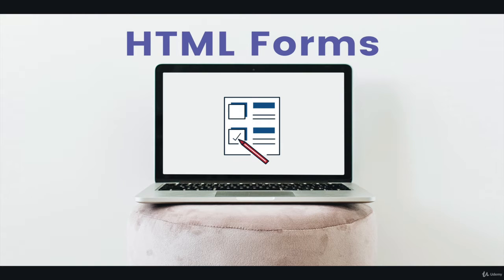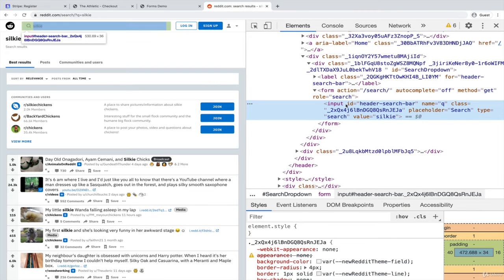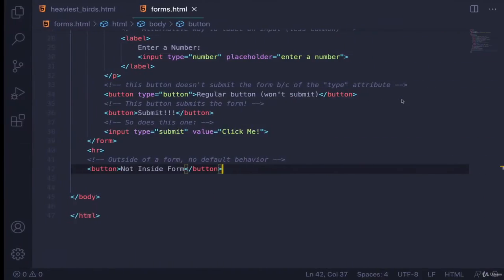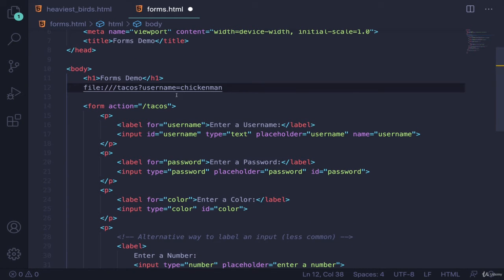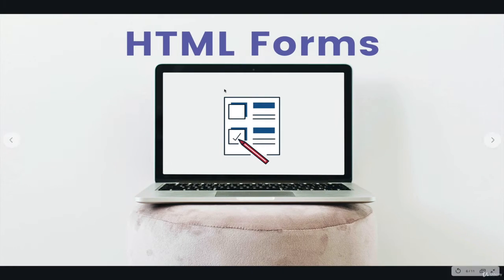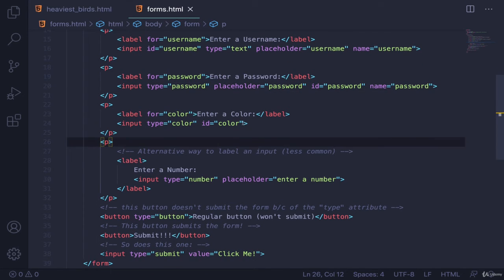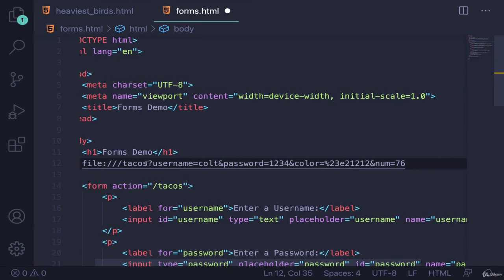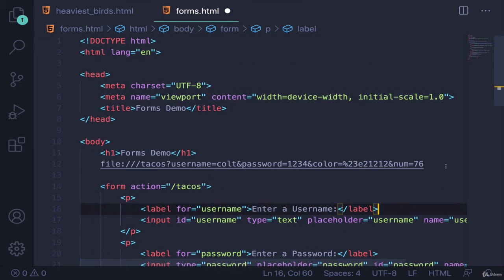12 The Name Attribute